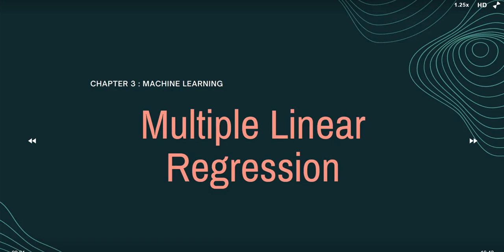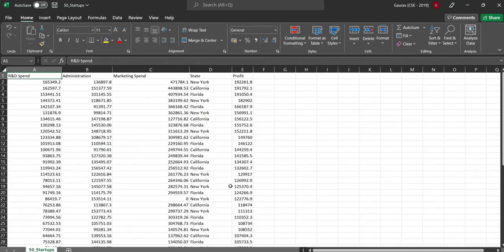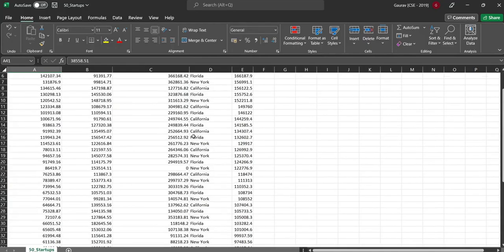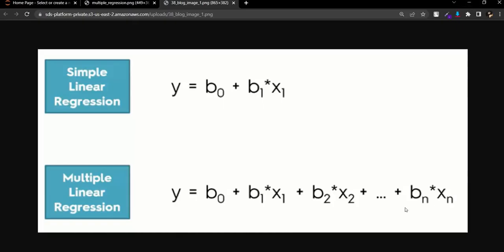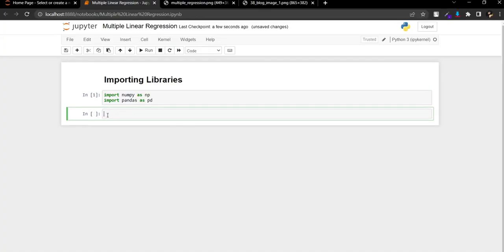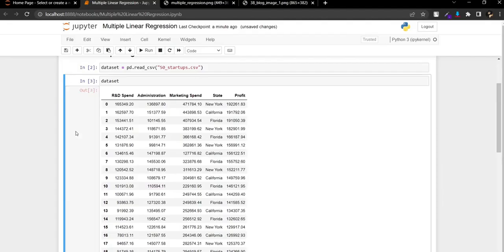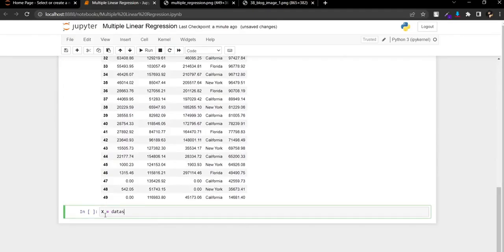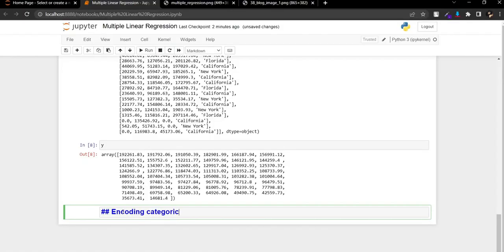multiple linear regression